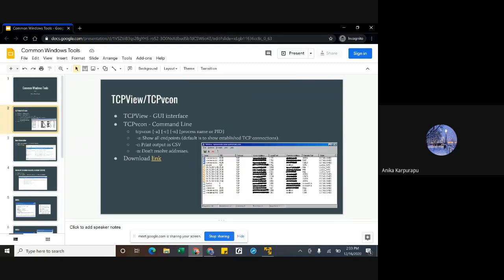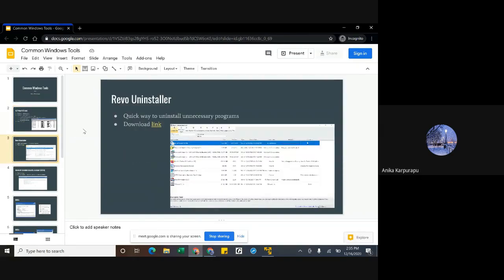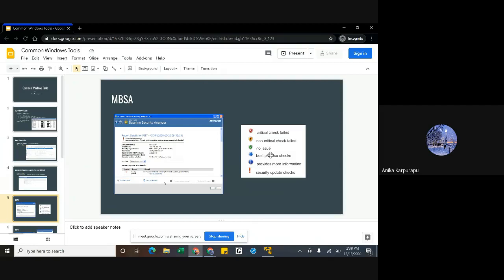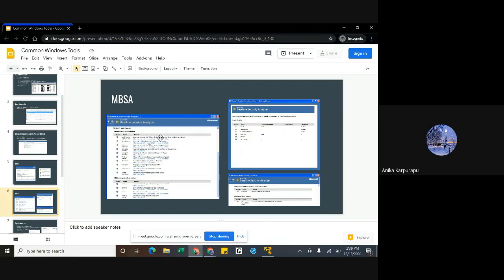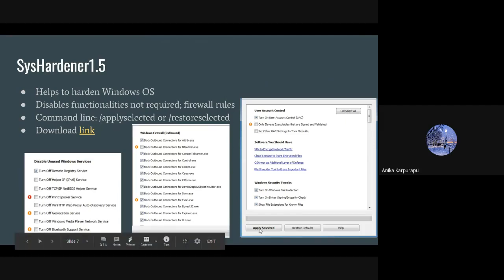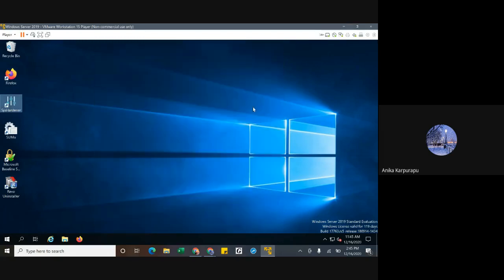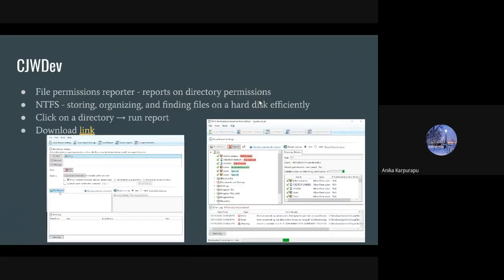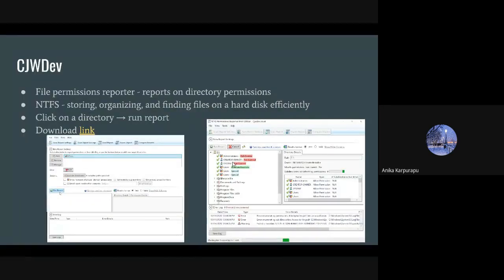Common Windows Tools